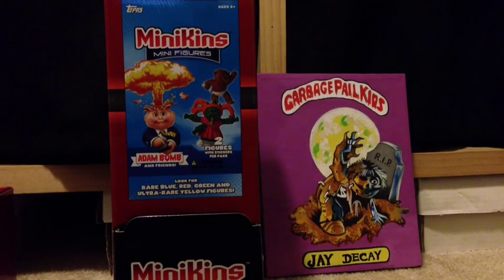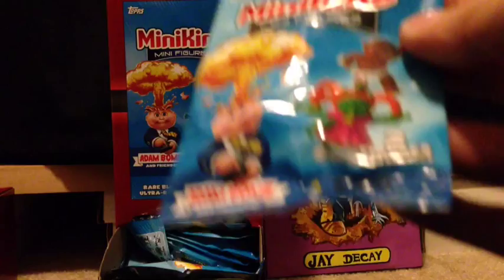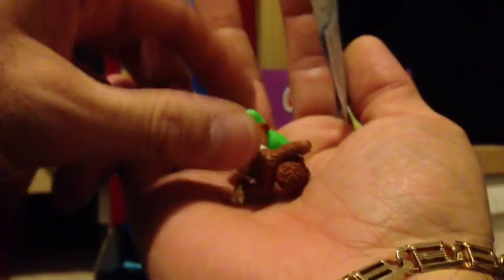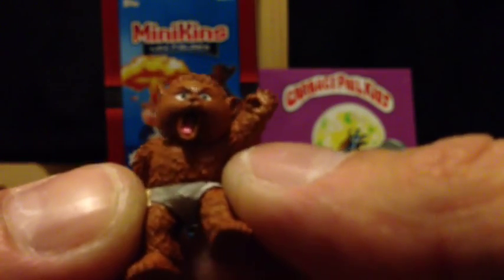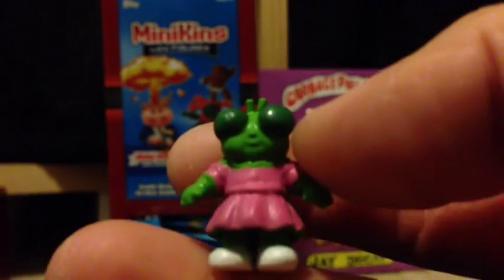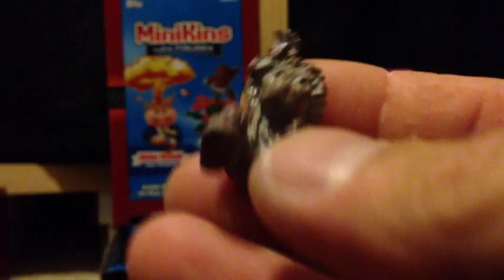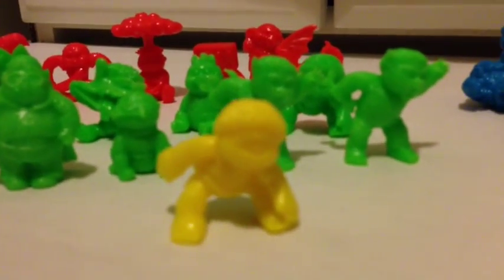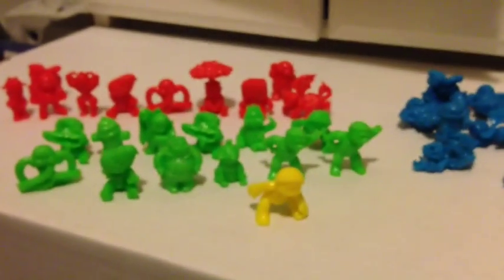Garbage Pail Kids Minikins!!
Opening a few packs of minikins